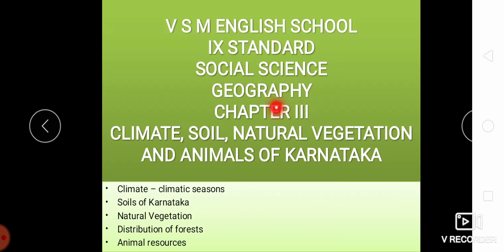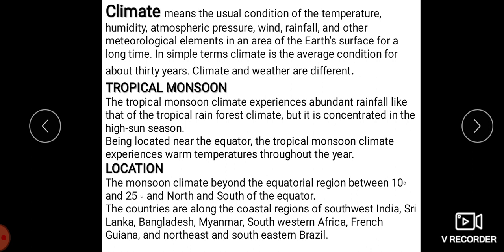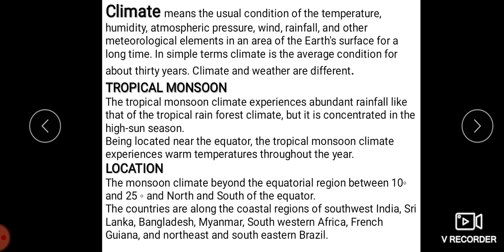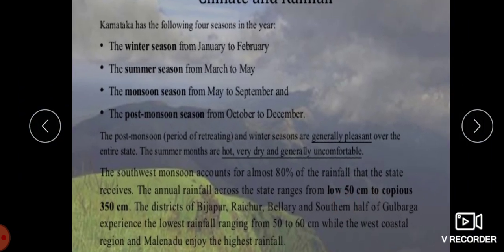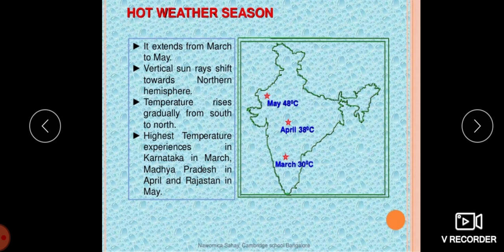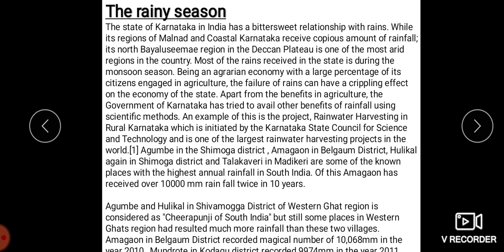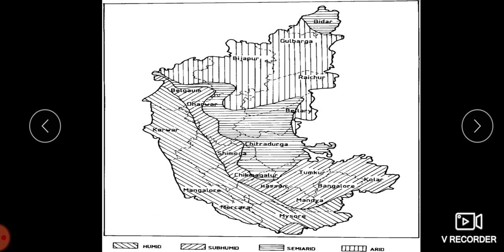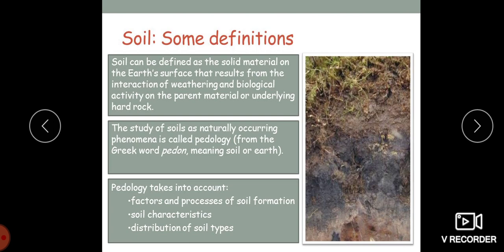9 Standard/Geography/chapter -3/ Part -01